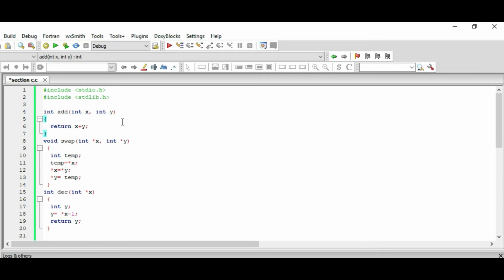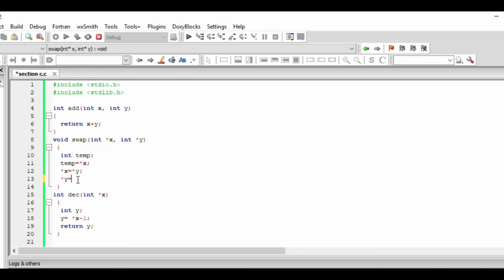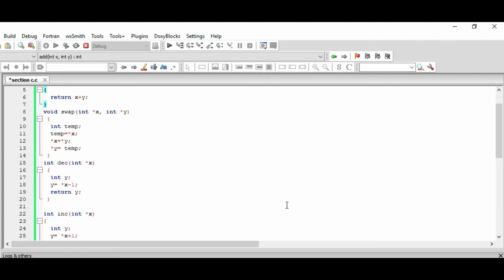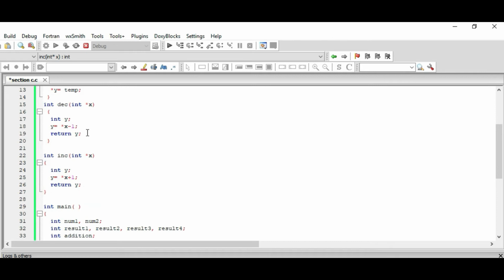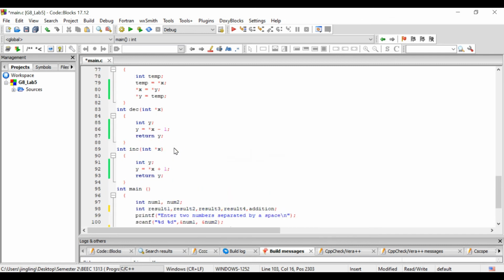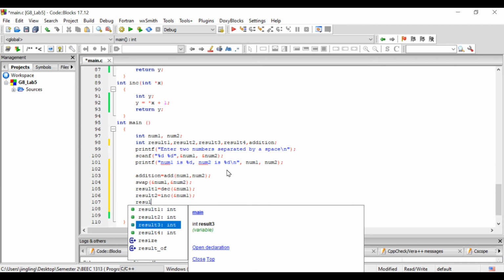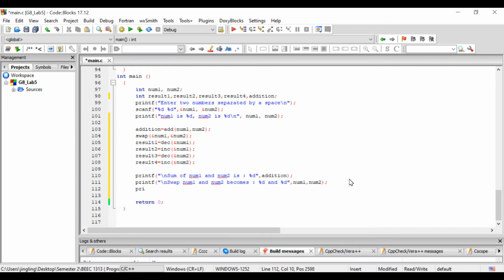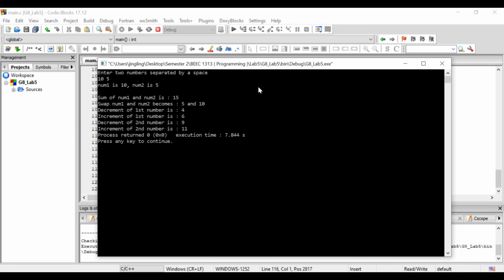Pointer in C Programming (Add, Swap, Decrement and Increment Functions)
BEEC 1313 Programming Fundamental
Lab 5: Pointer
Demonstrate calling function by value, by pointer, and by references